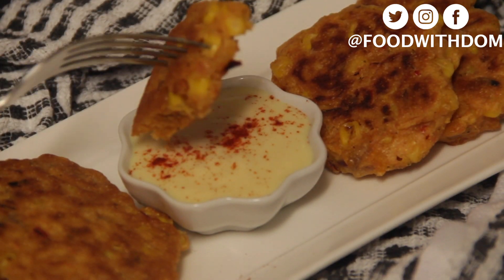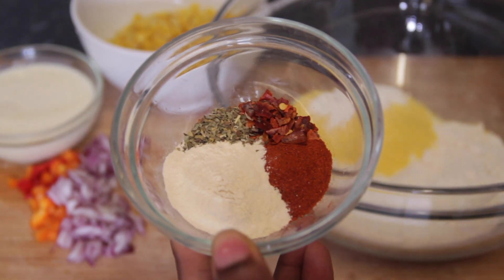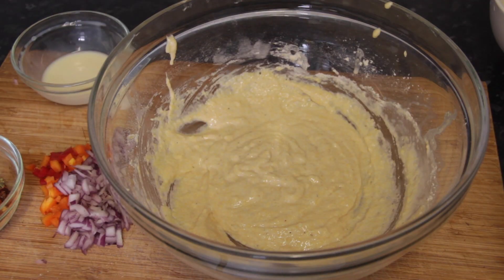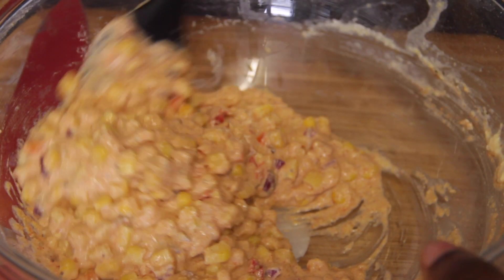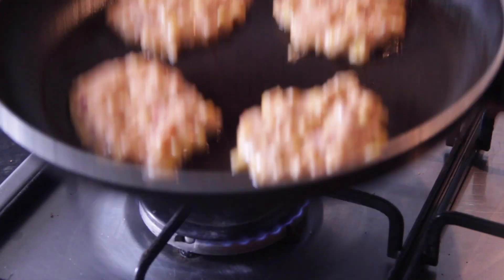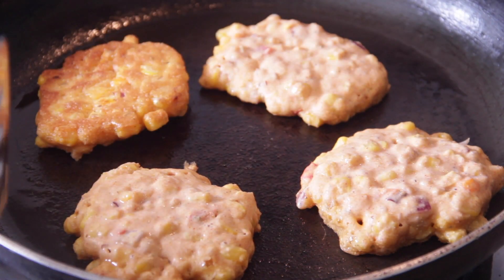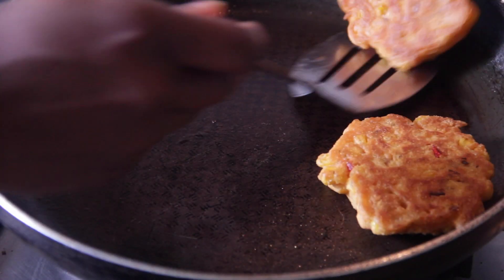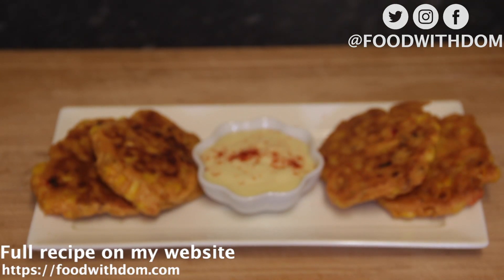Sweetcorn Fritters | How to make vegetable fritters | Foodwithdom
Hello loves! Today I have this easy delicious sweetcorn fritter recipe , you've got to try it out!